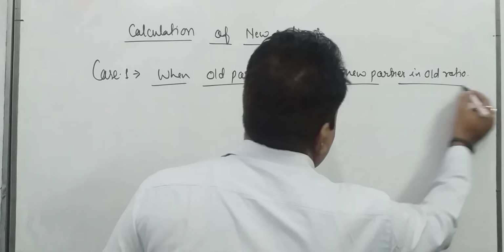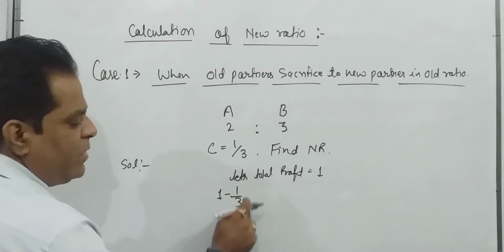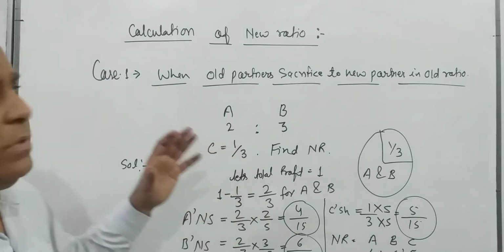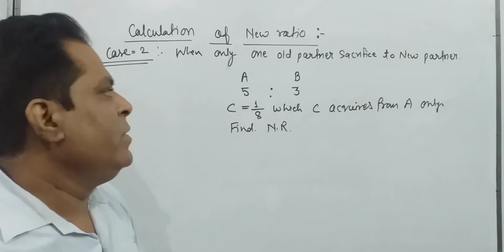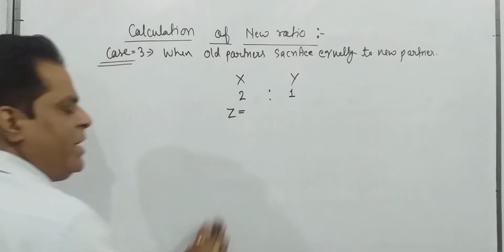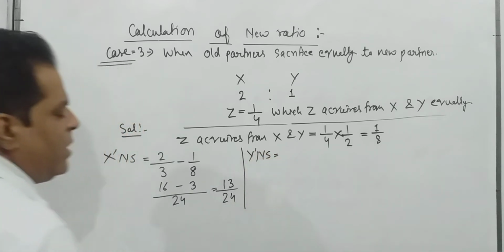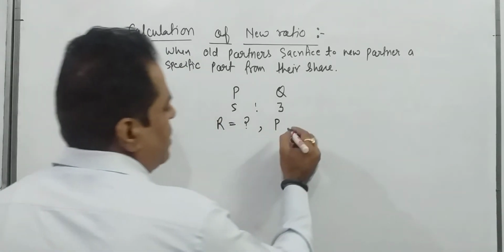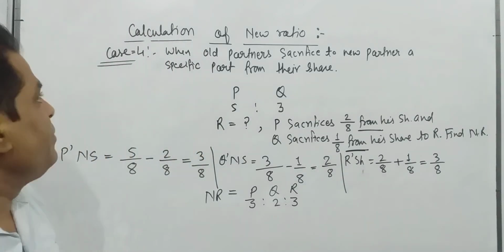Day2#1@Class-12@ISC|CBSE|Chapter3|Admission of a New Partner| Calculation of New Ratio.